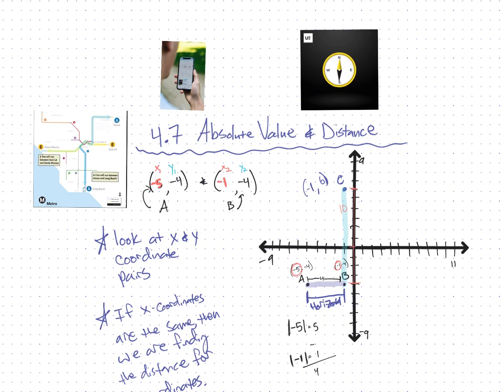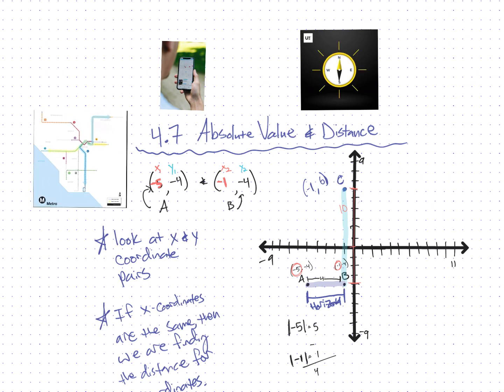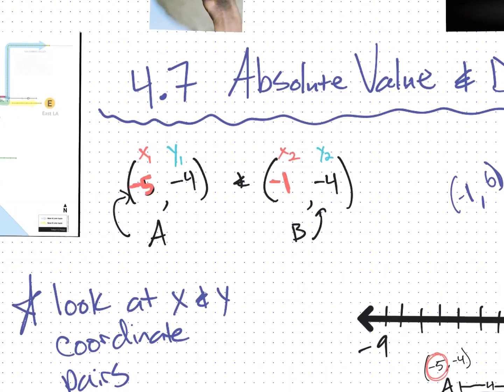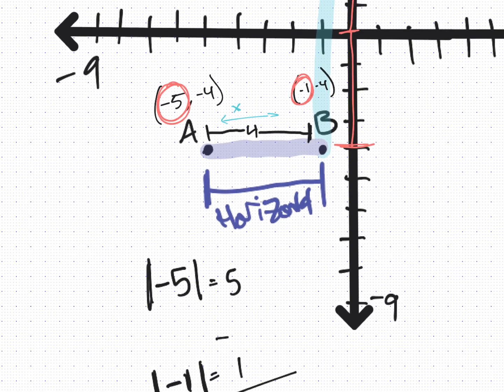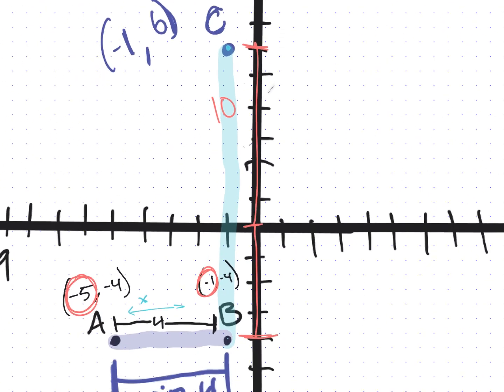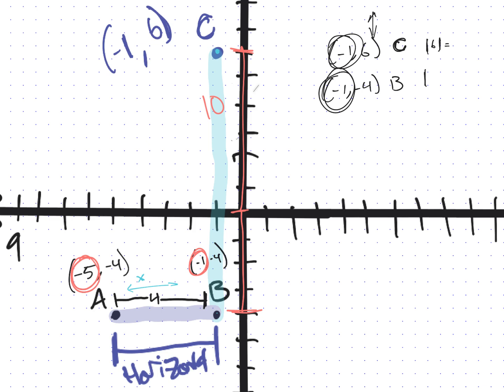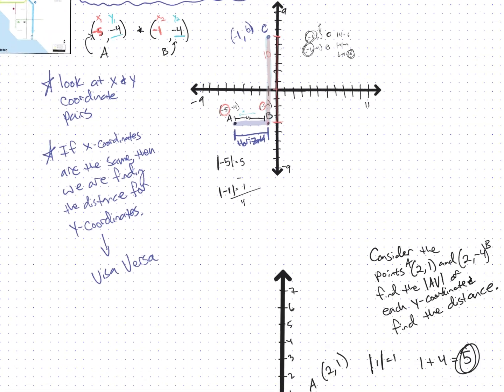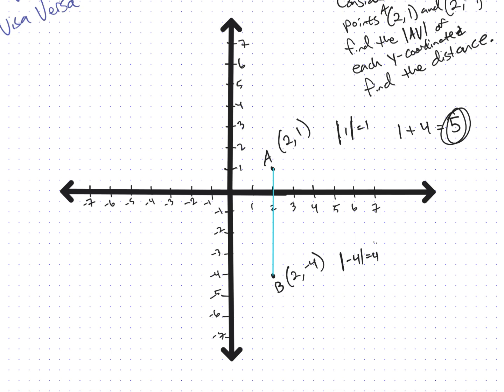4.7 Absolute Value and Distance